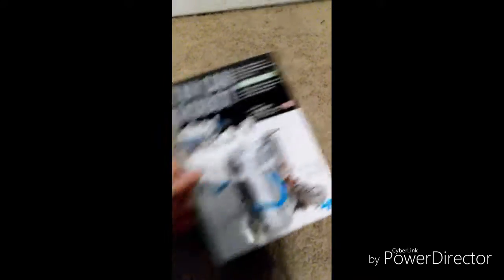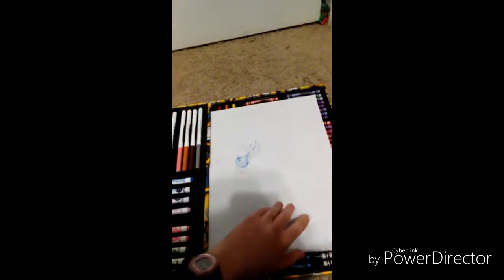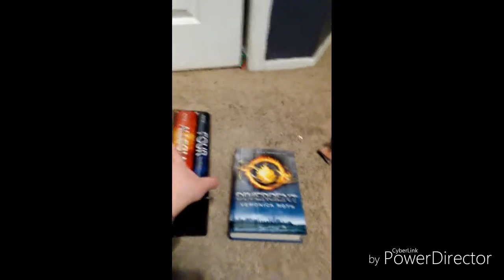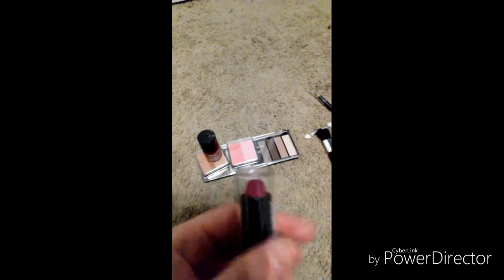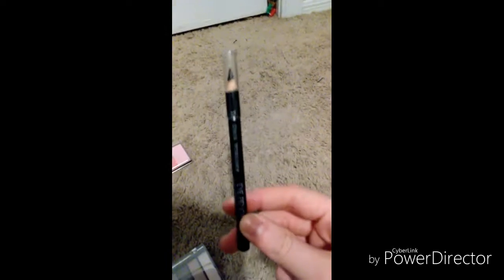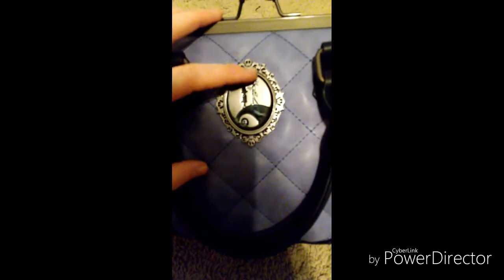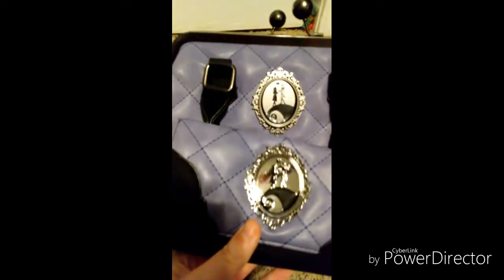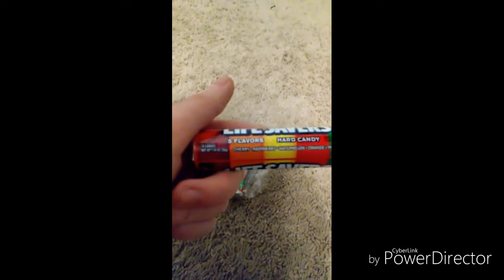Christmas Haul!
Hope you all had an awesome holiday season! See you in 2018!